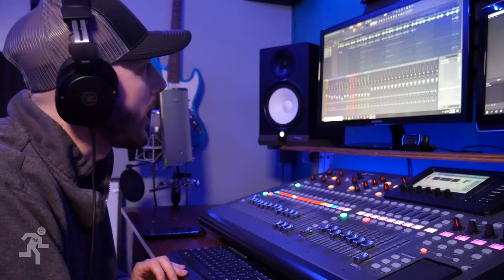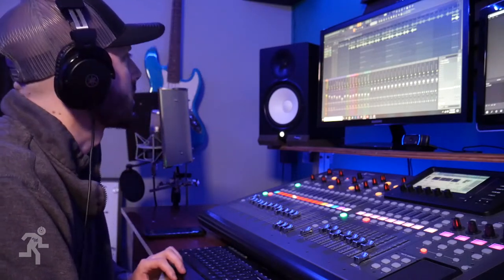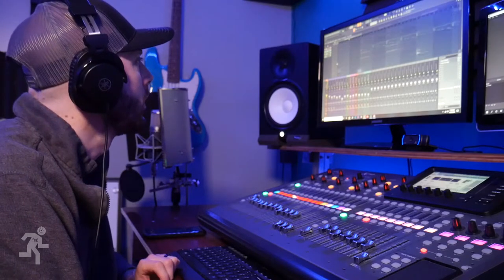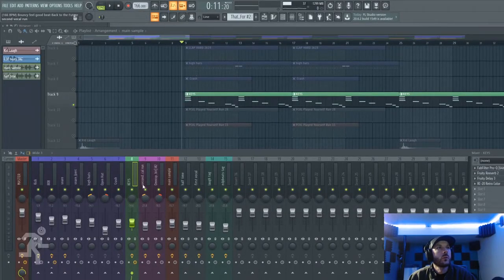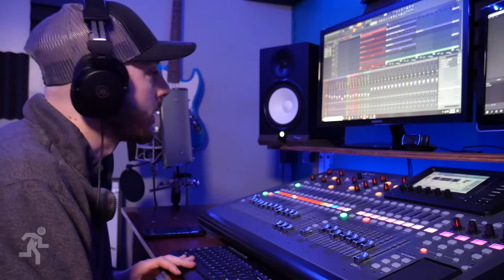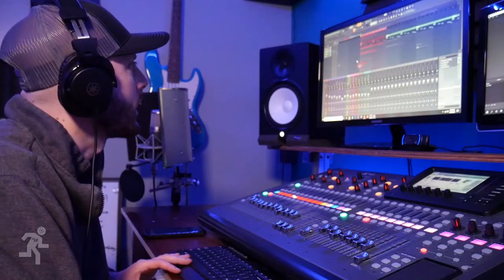Bouncy Feel good Melodic Trap beat--EDP Beat Breakdown-Back To The Future (Juice Wrld)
Produced by MCI at 166 BPM for Exit Door Productions